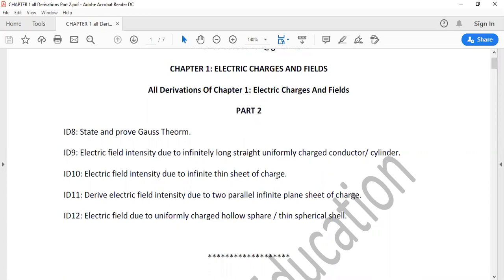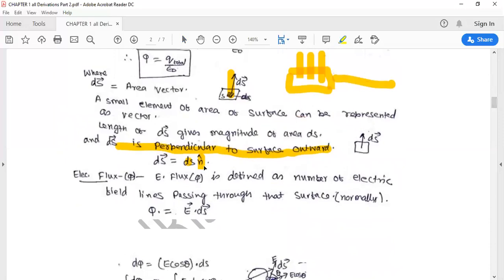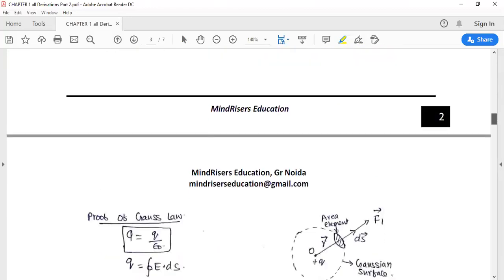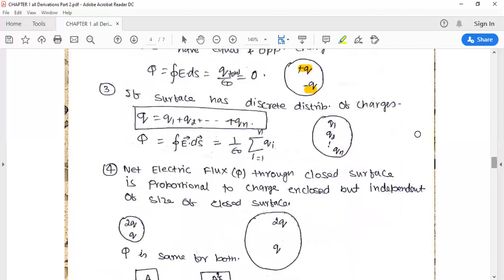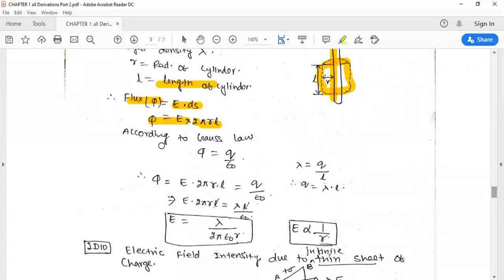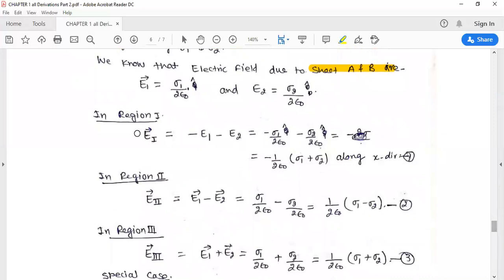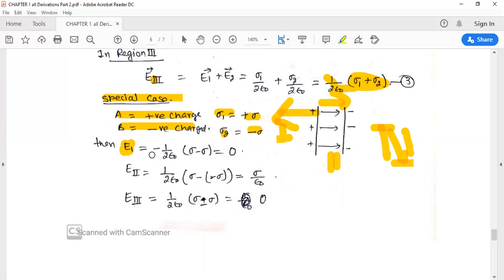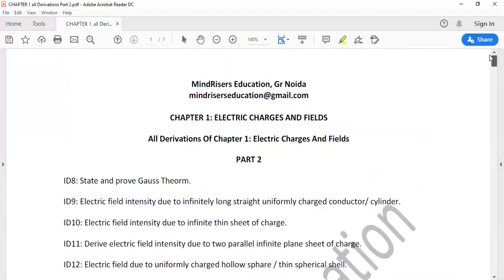Chapter 1 All derivations part 2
All Derivations Of Chapter 1: Electric Charges And Fields
PART 2
ID8: State and prove Gauss Theorm.
ID9: Electric field intensity due to infinitely long straight uniformly charged conductor/ cylinder.
ID10: Electric field intensity due to infinite thin sheet of charge.
ID11: Derive electric field intensity due to two parallel infinite plane sheet of charge.

ID12: Electric field due to uniformly charged hollow sphere / thin spherical shell.

MindRisers Education